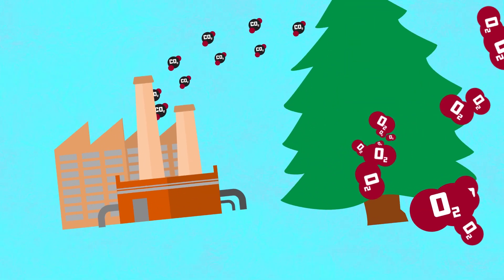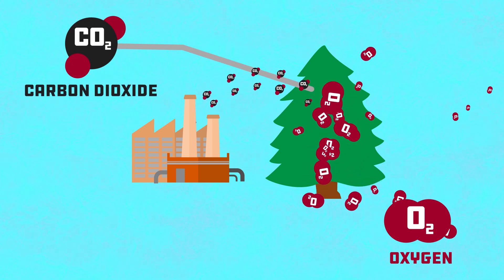What is geoengineering anyways?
I’ve heard that those white streaks we see crisscrossing the sky are part of a secret government experiment to control the population... Is that true?

Find out in this all new episode of Global Weirding.

Global Weirding is produced by KTTZ Texas Tech Public Media and distributed by PBS Digital Studios. Brought to you in part by: Bob and Linda Herscher, Freese and Nichols, Inc, and the Texas Tech Climate Science Center.